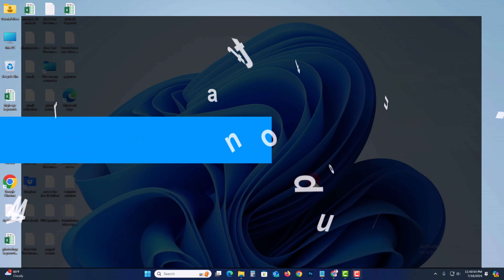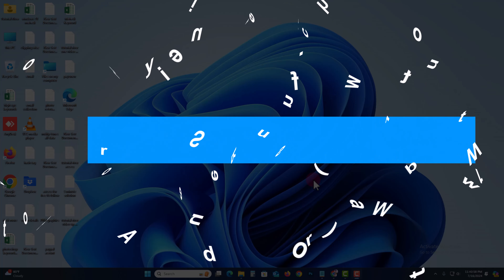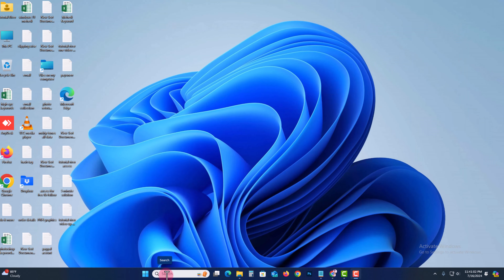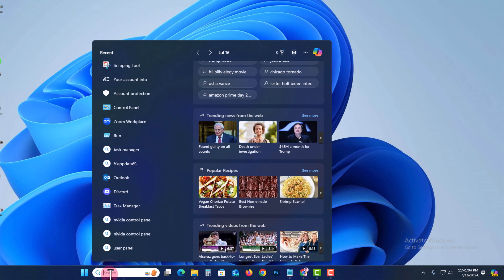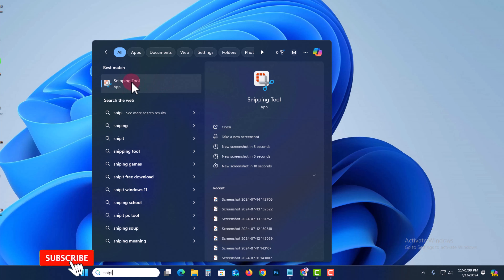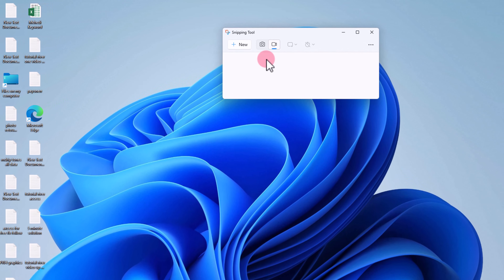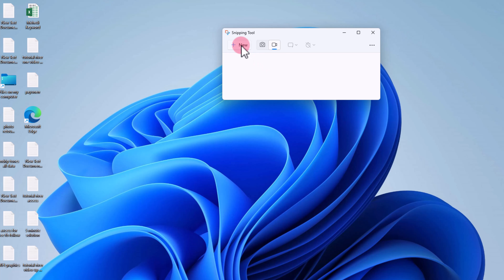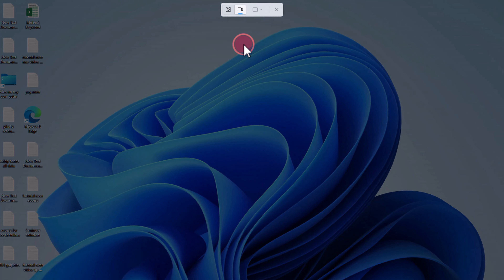How to Record Screen in Windows 11 (Without Any Software)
A step-by-step guide of how to screen record in Windows 11. Plus, our top tools that make capturing and editing videos a breeze.